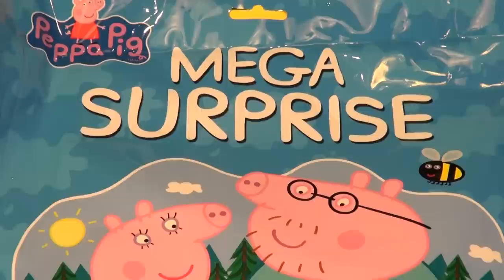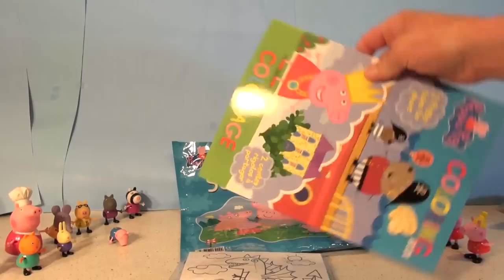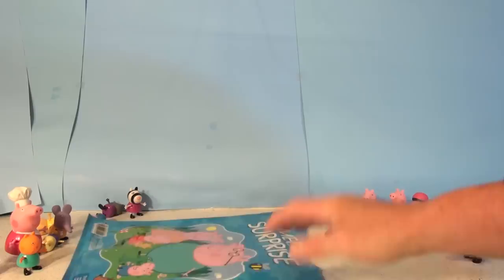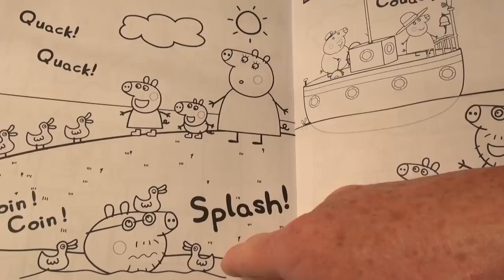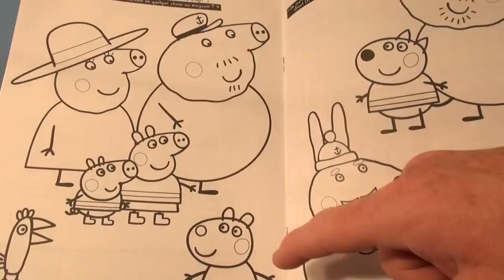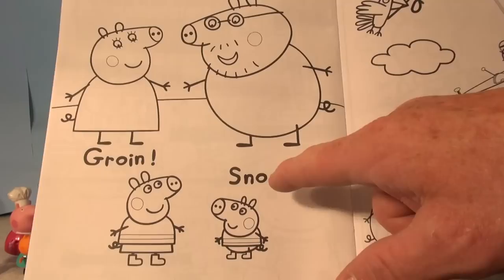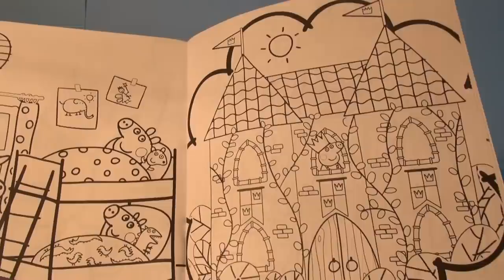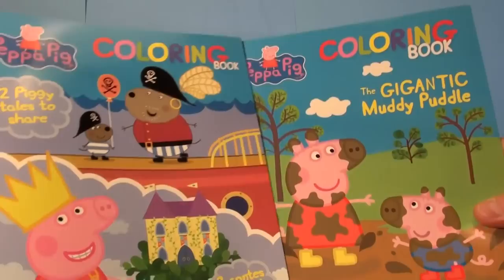Peppa Pig Mega Surprise Pack Unboxing with lots of other Pigs too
Pixar Cars and Thomas and Friends Fan presents unboxing of Peppa Pig MEGA Surprise Pack. We got this at Dollarama, and inside was a puzzle, a balloon, 6 markers and 2 coloring books. We read the whole story from one coloring book which featured all the Peppa Pig family stranded after a huge rainfall. Hope you like it.